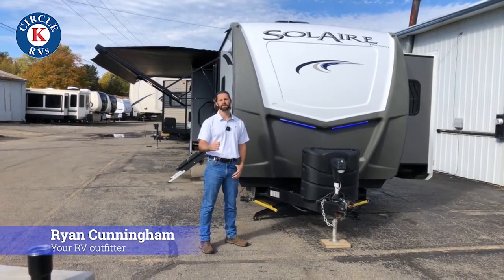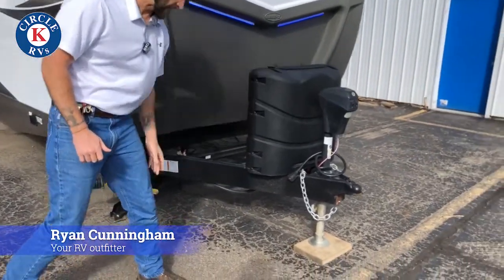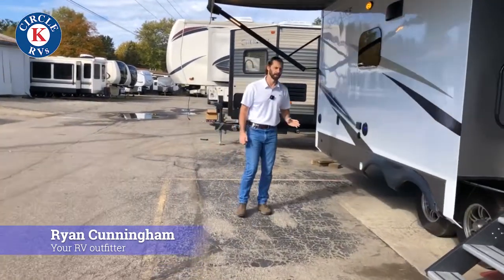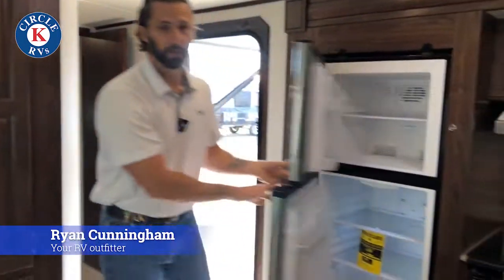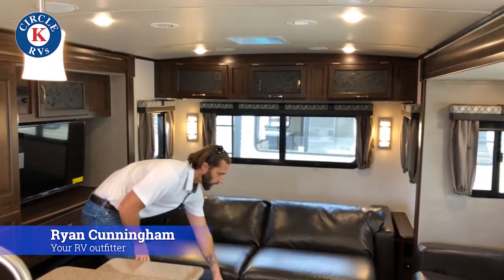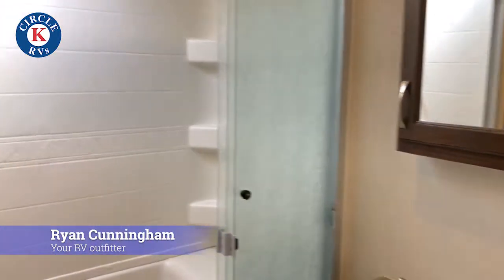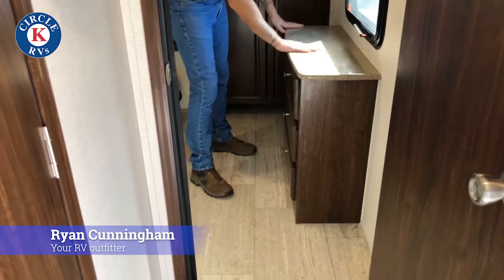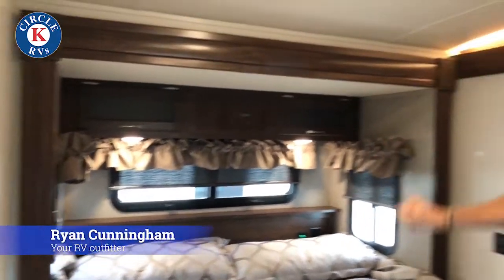2019 Palomino Solaire 316RLTS Luxury Lite Weight Rear Living Travel Trailer GT3 Circle K RV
Walk through video of 2019 Palomino Solaire 316RLTS Luxury Lite Weight Rear Living Travel Trailer GT3 Circle K RV